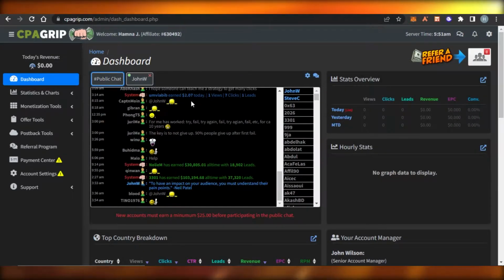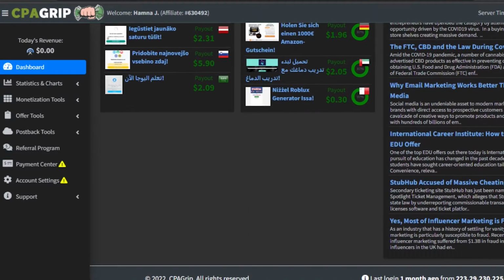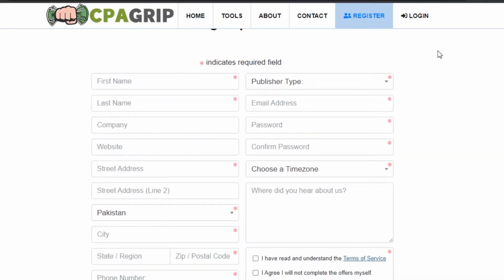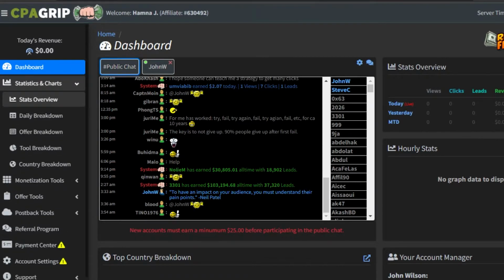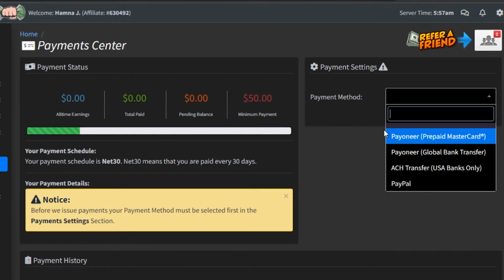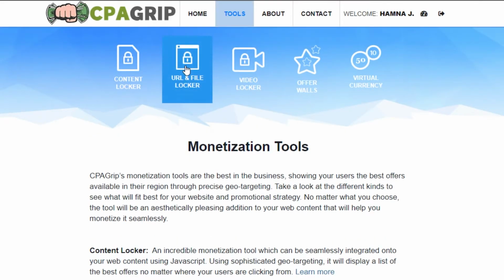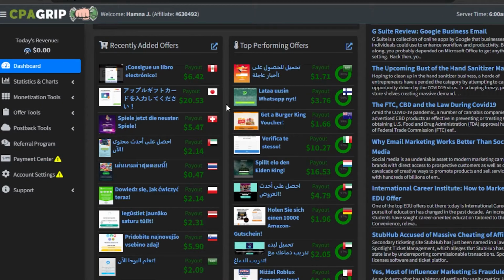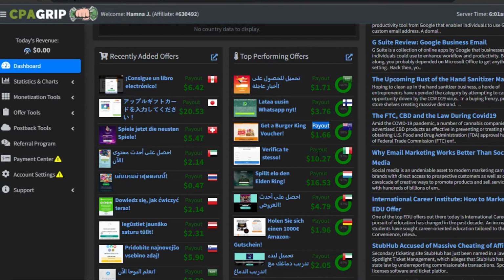CPA Marketing Tutorial For Beginners (EASY & Complete Tutorial)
In this video I show you a CPA Marketing Tutorial For Beginners. It is really easy to do and learn to do it in just a few minutes by following this super helpful tutorial.